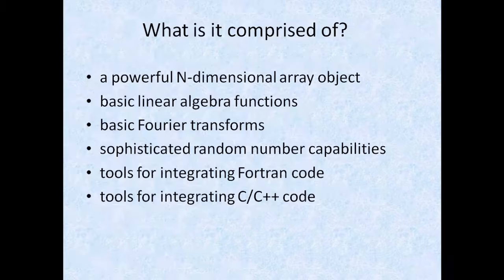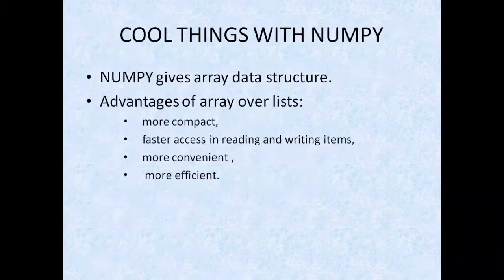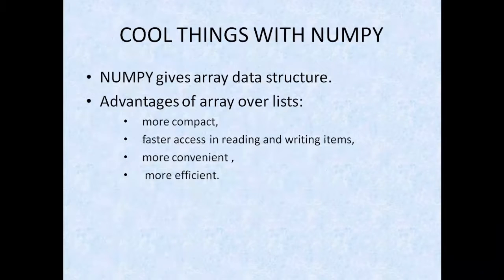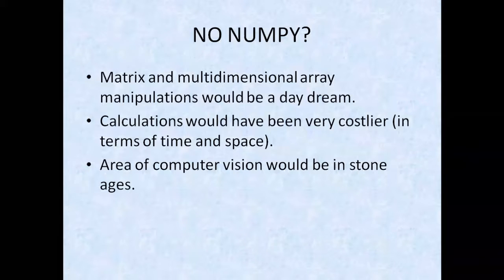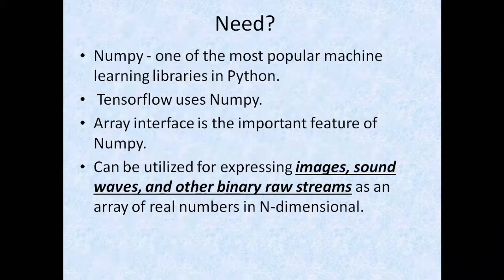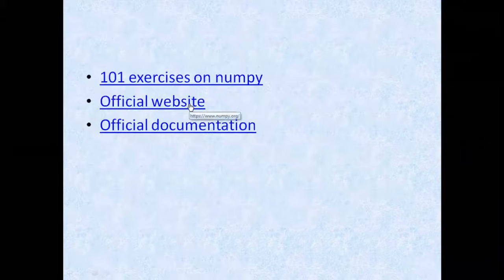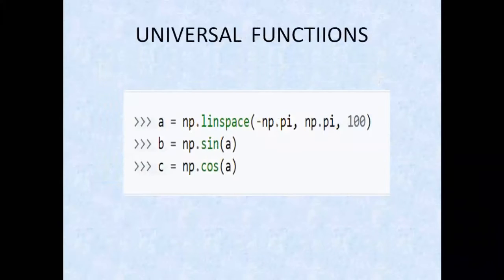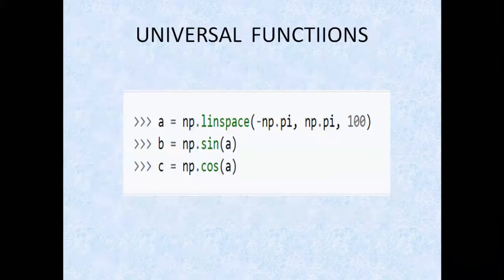NumPy 101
Basic Numpy walkthrough by Karthikeyan - Thiagarajar College of Engineering